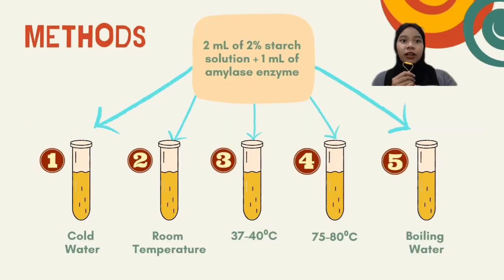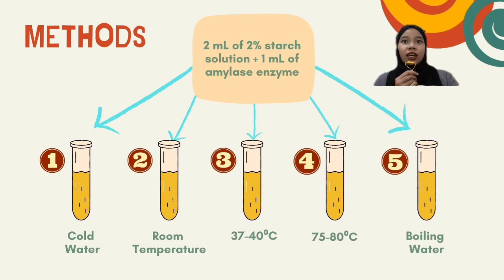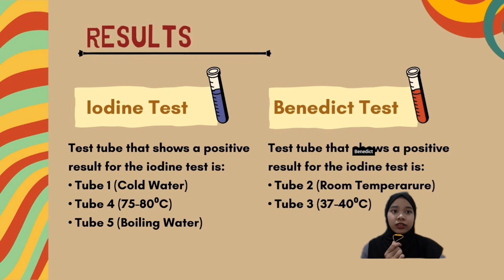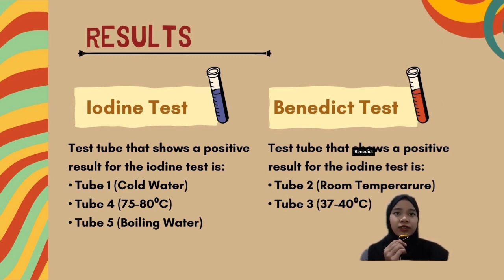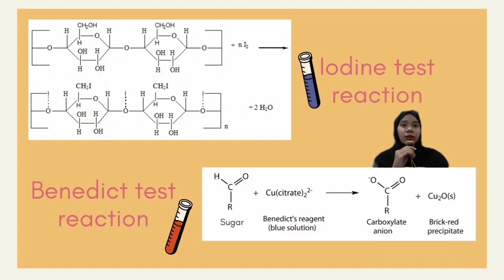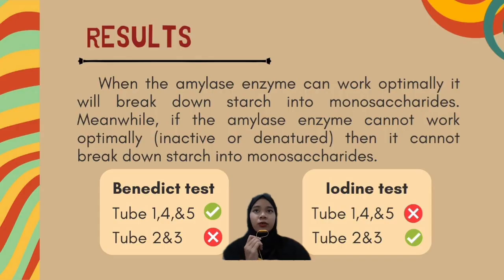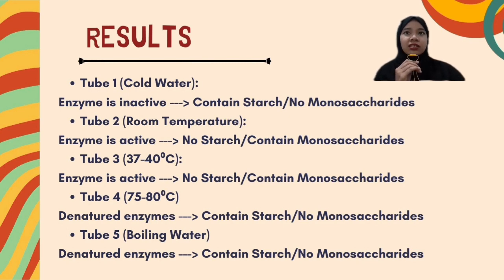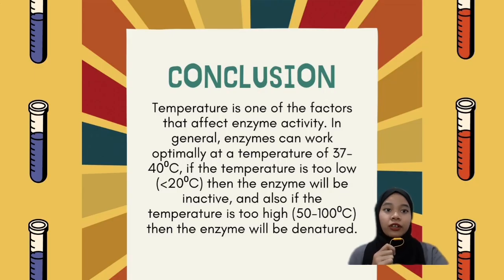The Effect of Temperature on Enzyme Activity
this video made for english scientific work

name: salsabila khairunnisa
class: biology b 22
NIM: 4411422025